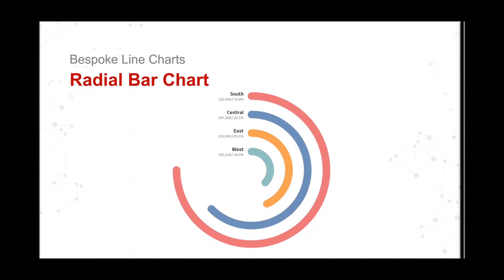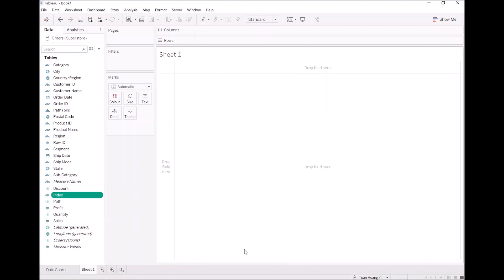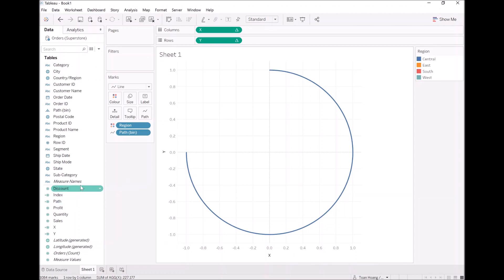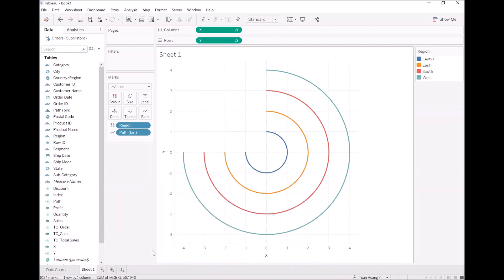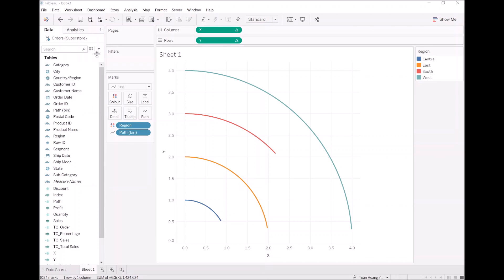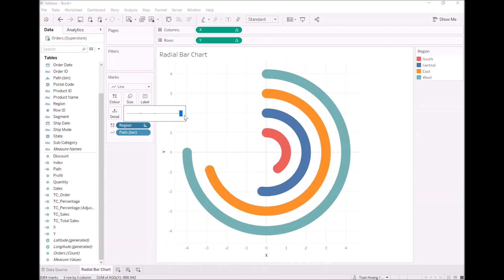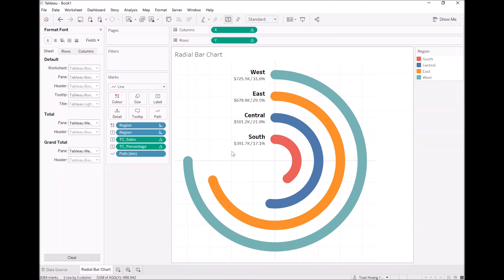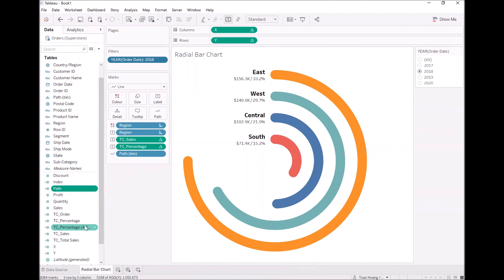3.2. Line Charts - Creating a Radial Bar Chart in Tableau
Creating Bespoke Data Visualisations (Part 2) - Line Charts

In this lesson, we will create a Radial Bar Chart using Data Densification and Table Calculations.